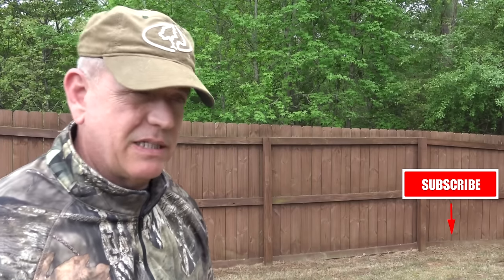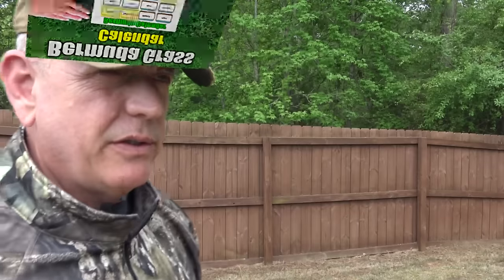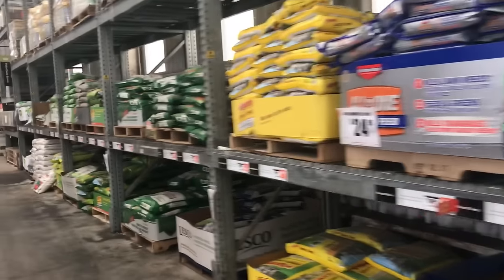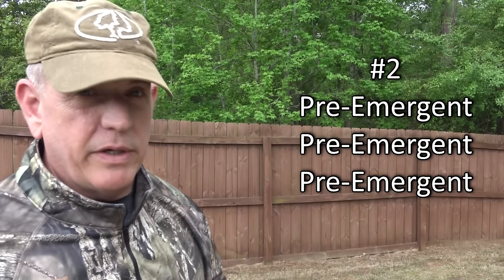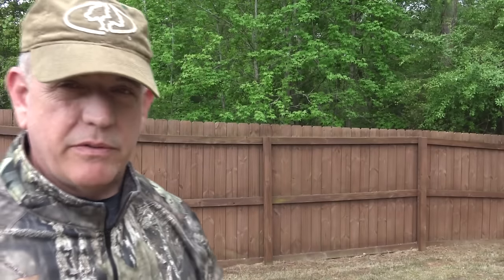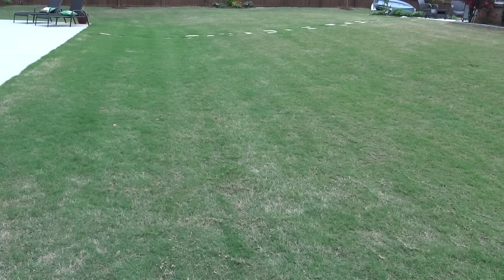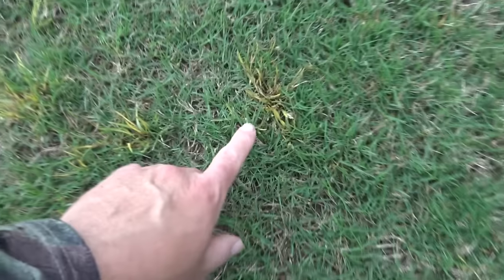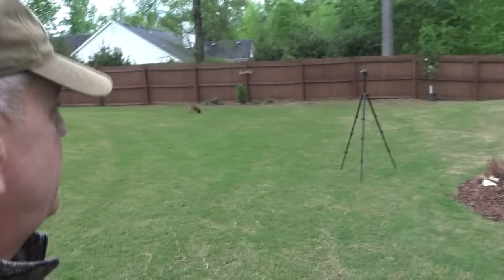Improve Bermuda Grass Lawn Health and Thickness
It's time to make your Bermudagrass thick and healthy. These are the key steps we need to do now, to help our berumda grass lawn for the warmer weather periods.